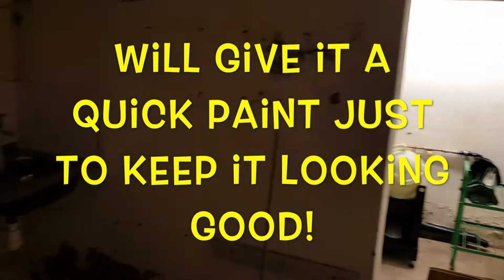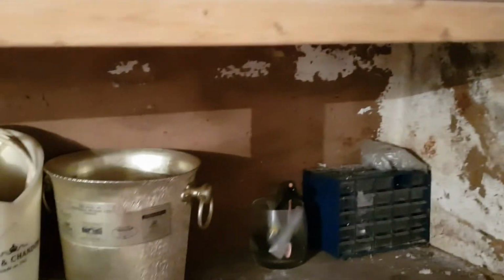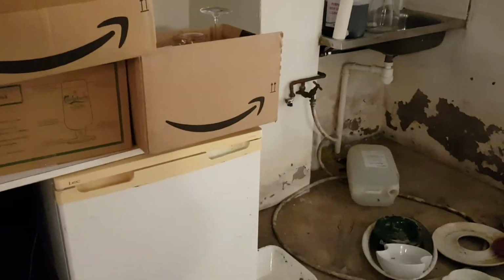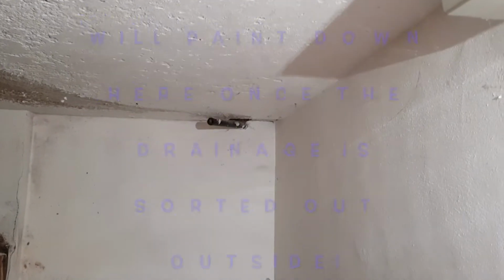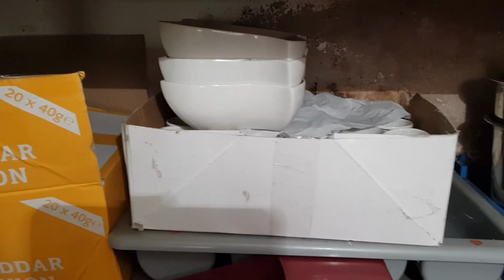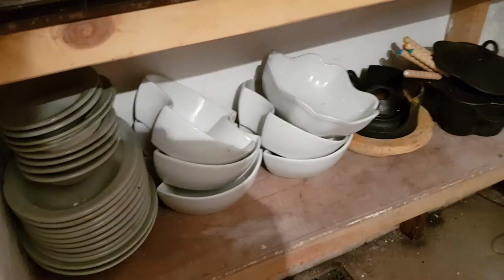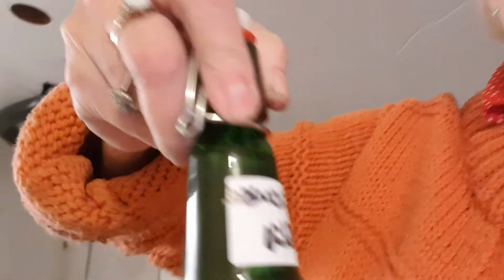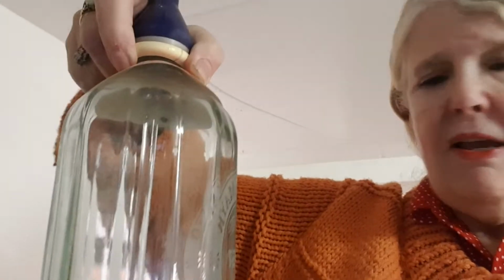What is down in the cellar!!!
Dolbrodmaeth riverside is a 9 Bedroomed Bed & Breakfast in the Snowdonia National park.
Hello everyone, in this video I would like to take you somewhere we don,t normally go the cellar! I have decided to clear it up a bit & thought I would take you along for the ride. It is somewhere that you don,t go to very often as not much goes on in there!  so join me in the Cellar for a look around today.